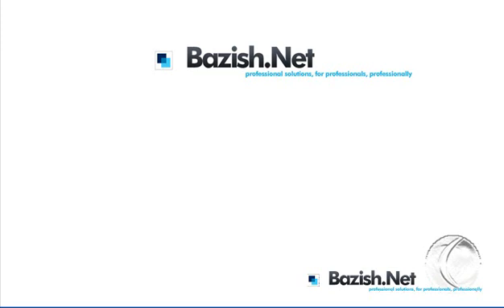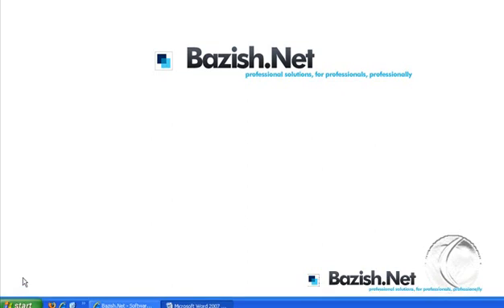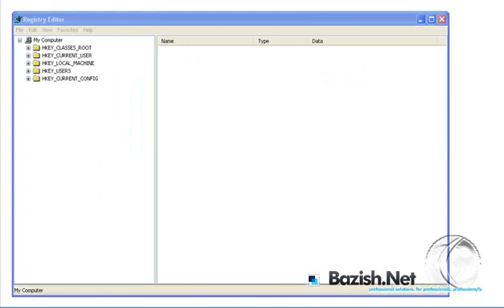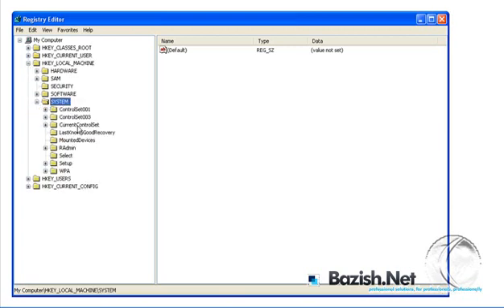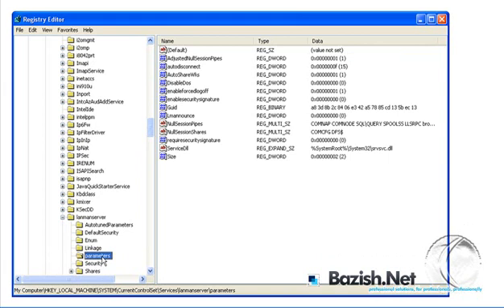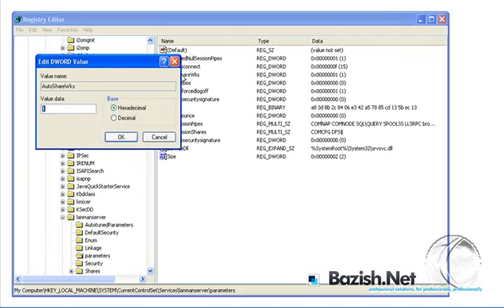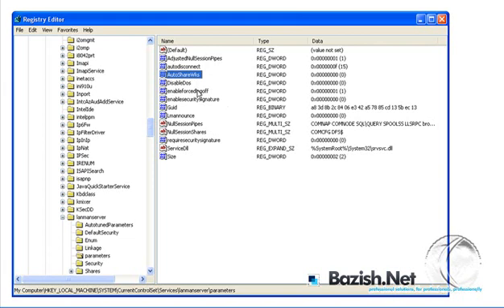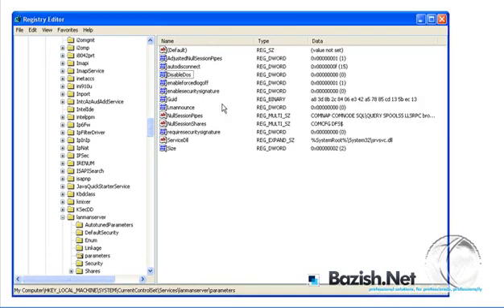Disable Administrative Hidden Shares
Every Windows NT/W2K/XP/2003 machine automatically creates a share for each drive on the system. These shares are hidden, but available with full control to domain administrators. The drive letter, followed by the $ sign is the name, and it is shared from the root. When trying to attain a highly secure network, you may wish to address this potential security issue by disabling these shares, or at least restricting their permissions to specific users or services.